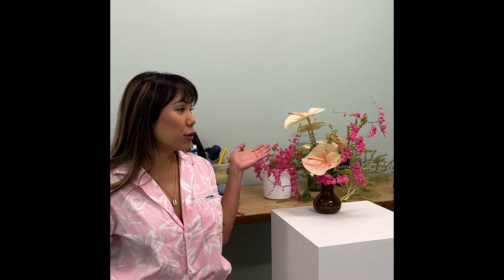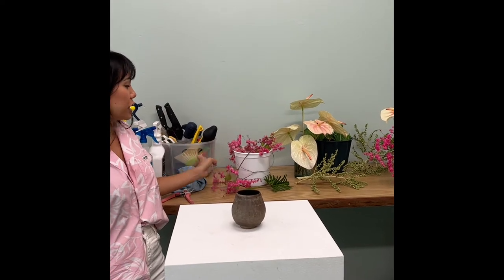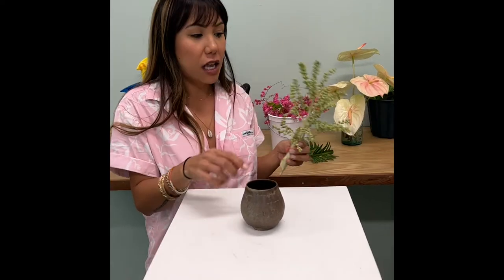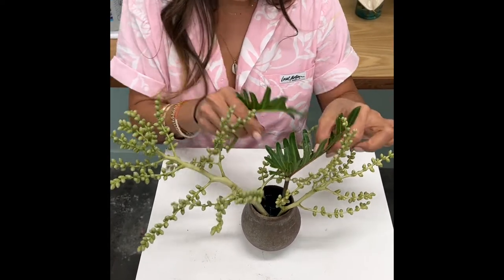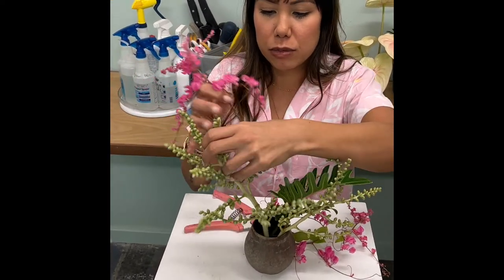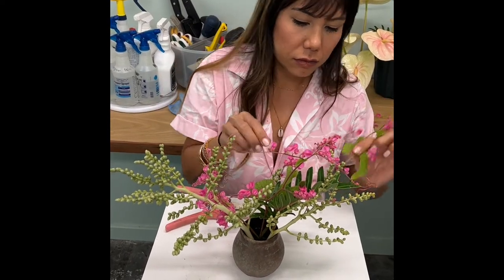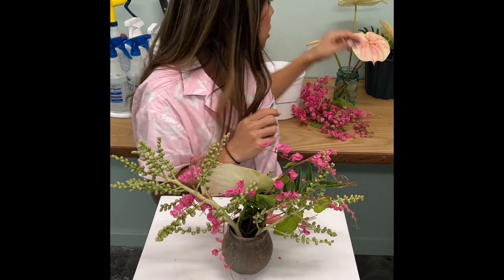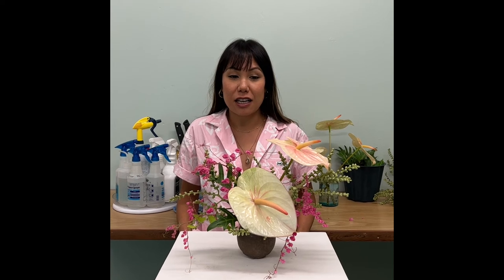Anywhere AlohaFridays - How To Make A Valentineʻs Day Flower Arrangement By Mei Day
Brandi Lelepali is a designer at Mei Day, a floral studio based in Honolulu that experiments with new interpretations of tropical floral design. Mei Day Floral Hawaiʻi finds beauty in both the roadside weed and carefully cultivated bloom, using them to craft anything from simple arrangements to massive installations.

Mei Day is committed to being environmentally responsible—sourcing local whenever possible, never using floral foam, composting green waste, and donating leftover flowers and plants to Islands Hospice. A portion of Mei Dayʻs revenue goes to @Treehooo, a community project founded by Mei Day and Paiko Hawaiʻi to increase Hawaiʻi’s urban tree canopy.

With ValentinesDay coming next week Brandi (IG: @b_lips) takes us to the Mei Day space in Lana Lane Studios to show us how to make a floral arrangement from flora and fauna that foraged in the neighborhood. Love is in the air (and pollen) on todayʻs Anywhere AlohaFridays.